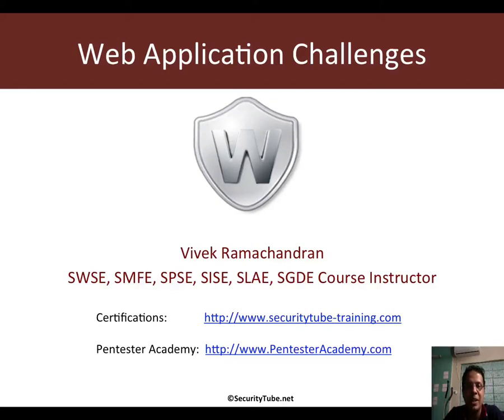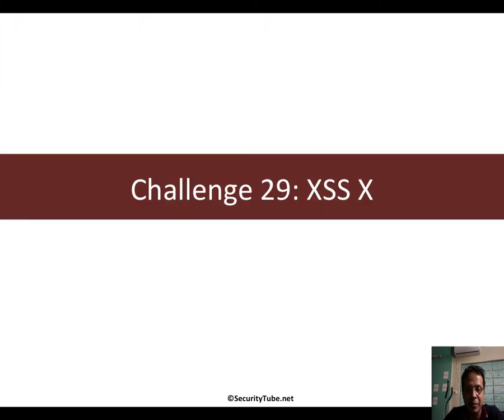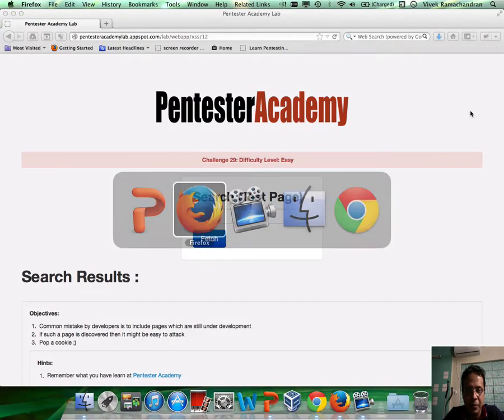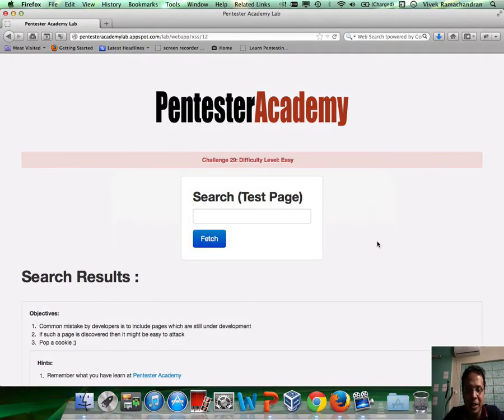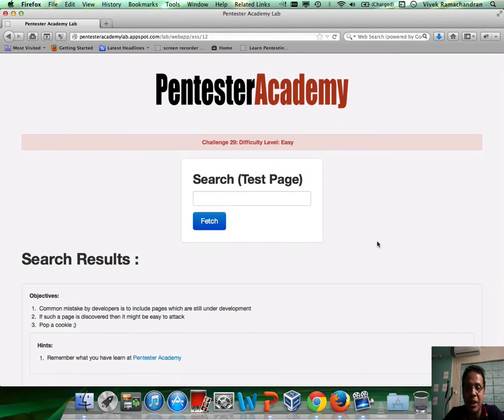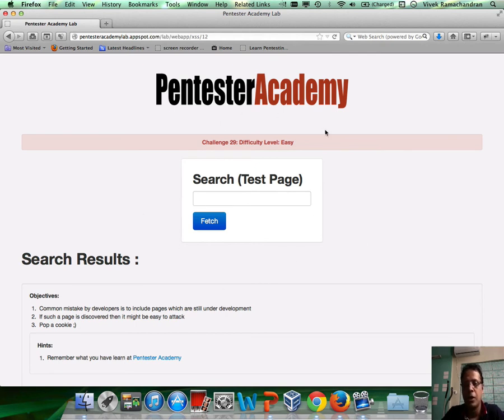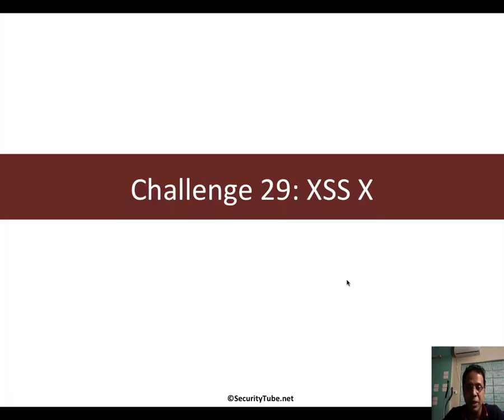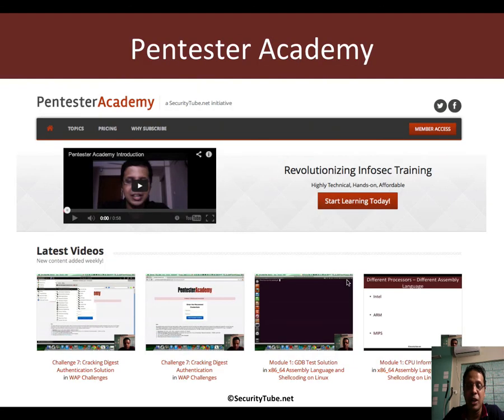033 challenge 29 xss x